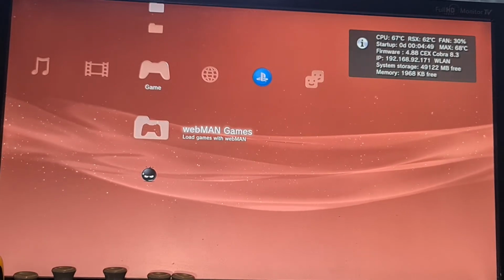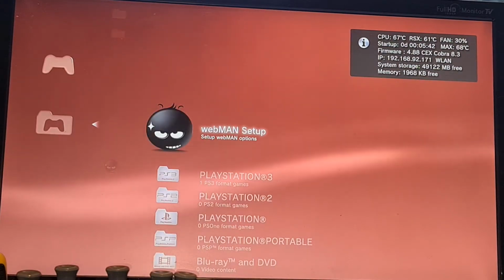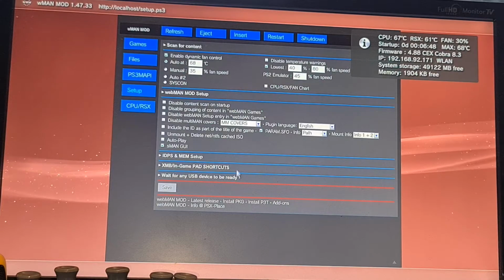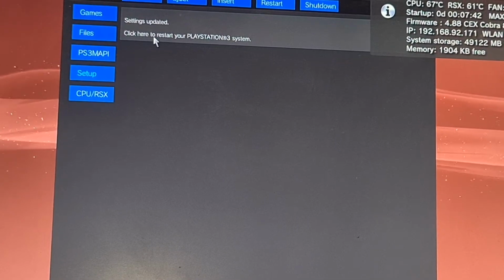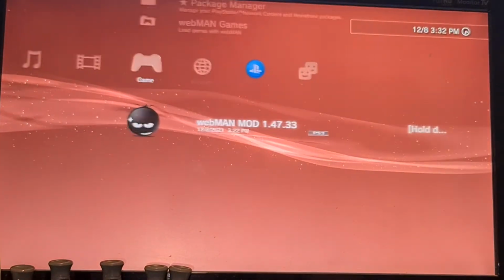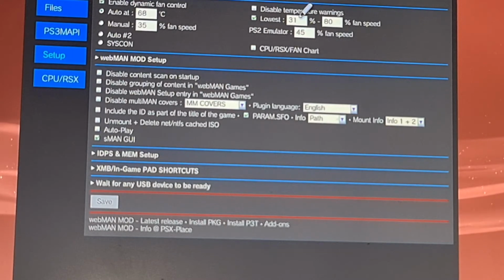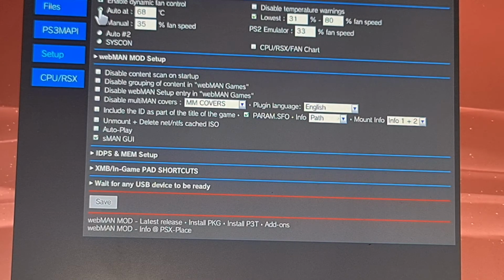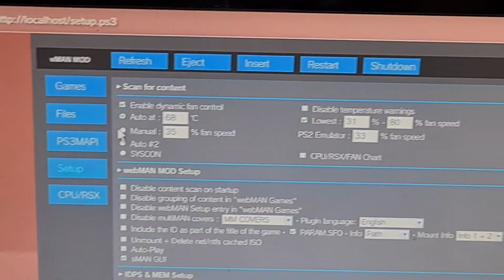“PS3 Fan Too Loud? How to Reduce WebMAN Fan Noise (Safe Settings)”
Is your PS3 fan too loud when using WebMAN? In this quick guide, I’ll show you how to safely lower your fan speed without risking overheating or long-term damage.

If you’ve switched from a quiet PS3 Slim to a custom firmware console, the fan noise can feel quite loud at first. In this video, I’ll walk you through exactly how to adjust your WebMAN settings to find the right balance between noise and cooling.

🔧 What you’ll learn in this video:

How to access WebMAN fan settings step-by-step

How to reduce fan noise safely

What “lowest” fan speed actually means

Recommended settings for quieter operation

How to check your PS3 temperatures (Start + Select)

⚠️ Important: Lower fan speed = quieter console
Higher fan speed = better cooling & longer lifespan

Reducing fan speed too much can increase temperatures, so always find a balance that keeps your system safe.

✅ Recommended quieter settings:

Lowest: 31 (try 30 or 29 if needed)

PS2 Emulation: 32–33

Auto at 68°C (MUST be enabled)

Dynamic fan control: Enabled

👉 Always keep it on AUTO — never manual for normal use

🎮 Tip: Don’t judge fan noise in silence — test it while playing a game with volume. Most of the time, you won’t even notice it.

How to keep your PS3 running cool long-term